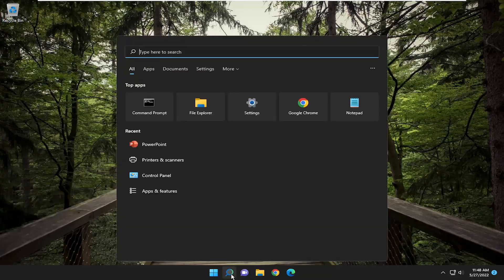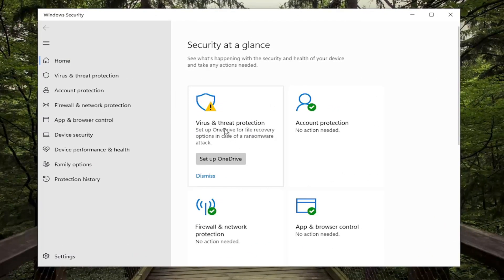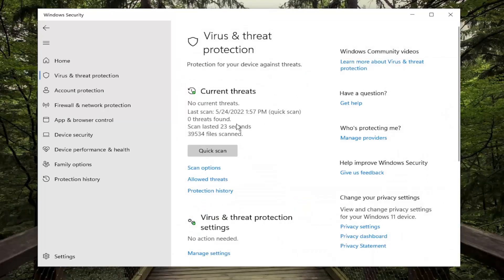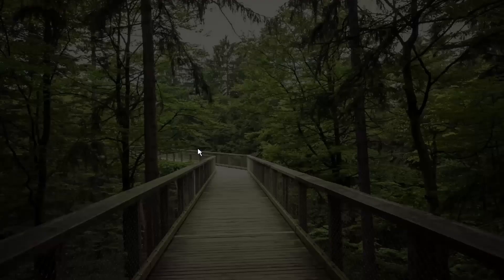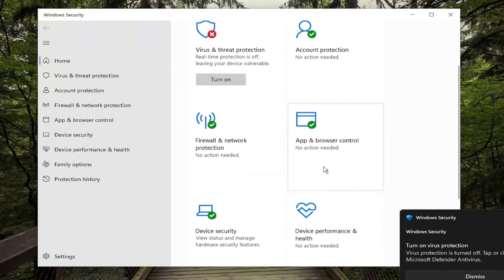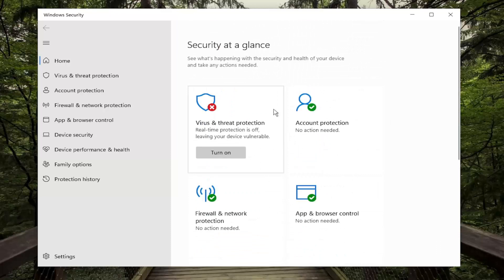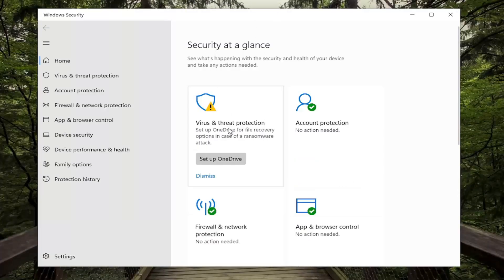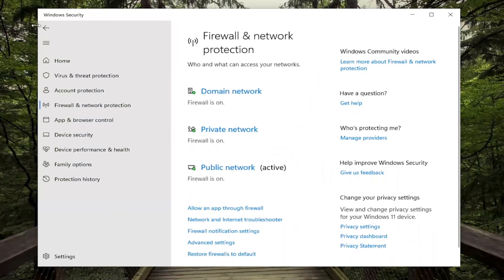How to Disable or Enable Windows Defender on Windows 11 - Complete Guide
Windows Defender is a free built-in, comprehensive antivirus tool with reliable protection. However, there are some drawbacks to using it. It is resource-intensive, and it will continue to run in the background after being switched off – unless it has been permanently disabled.

Windows Security (formerly Windows Defender and other names) in Windows 11 is Microsoft’s built-in virus and malware protection suite. Windows Security’s real-time antivirus is enabled by default, and we recommend keeping it that way. There may come a time when you need to disable it, however.